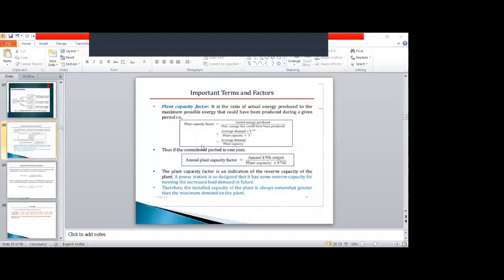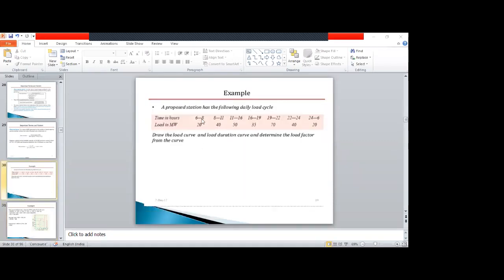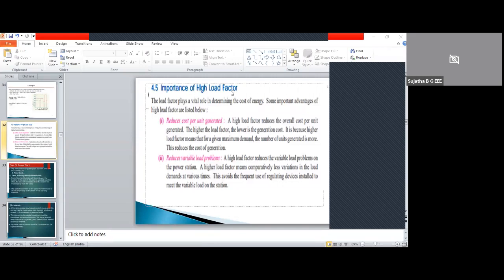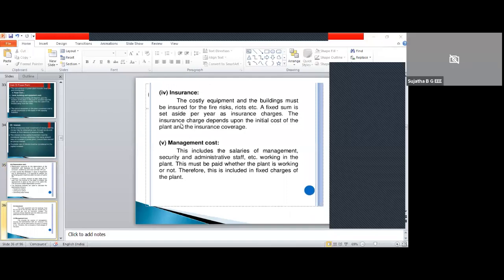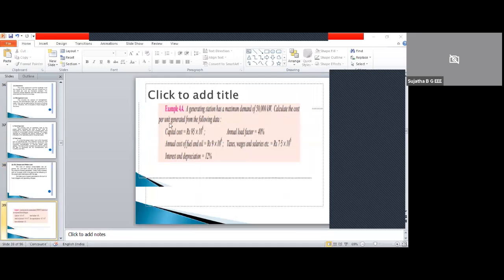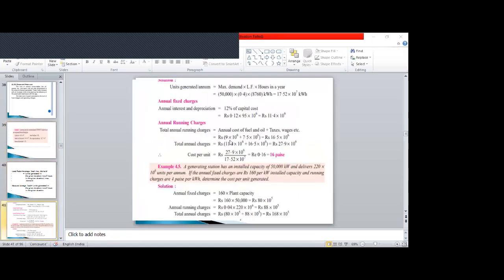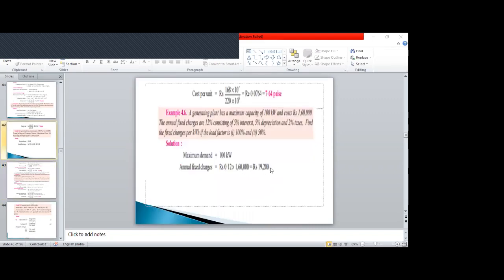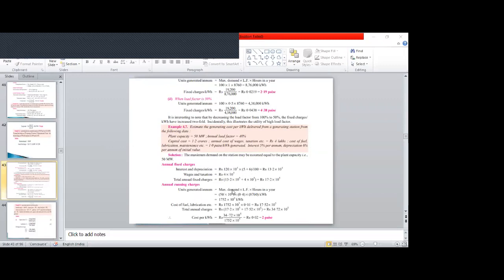EEE Online class Cambridge Institute Of Technology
Factors related to economics of power generation, and cost analysis of power plant.